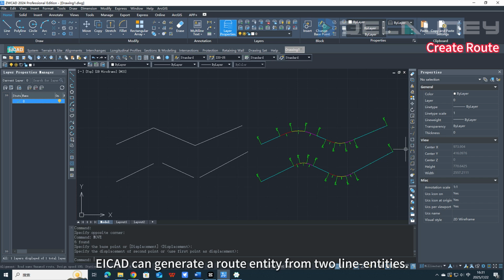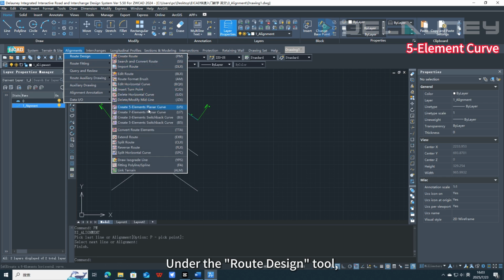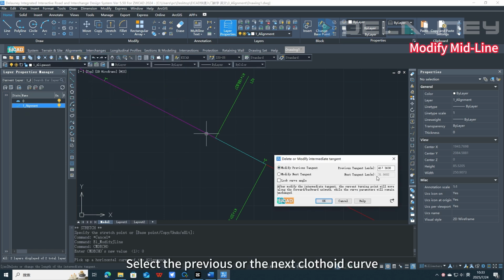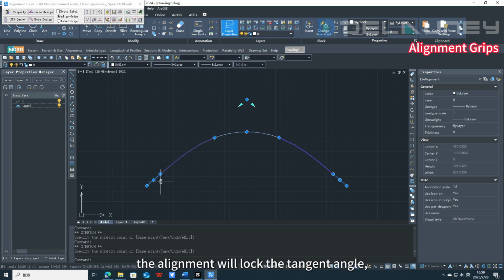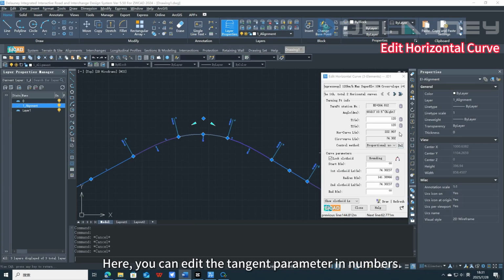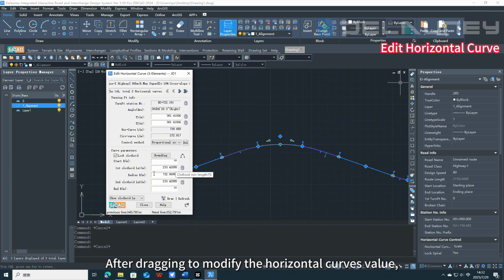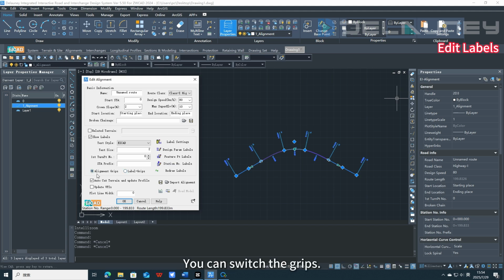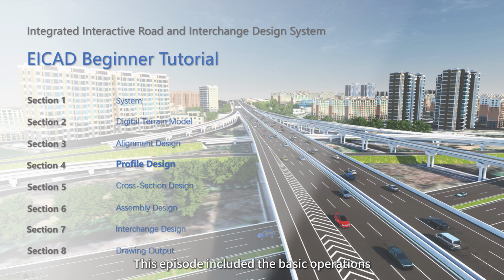EICAD Alignment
EICAD Beginner Tutorial - Alignment module